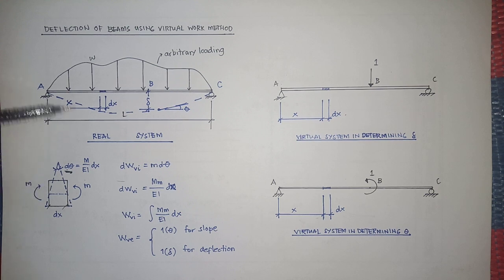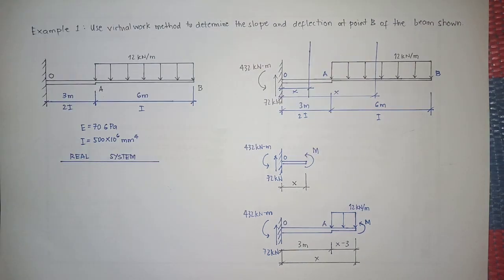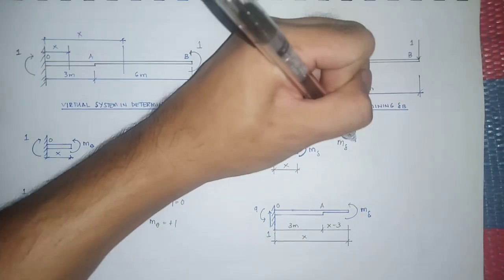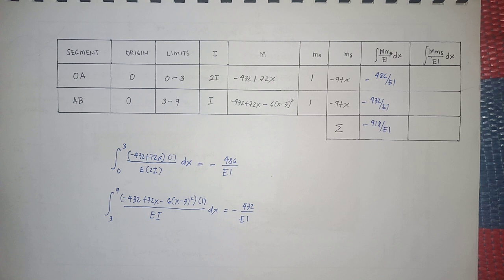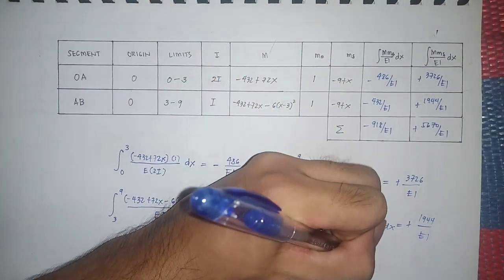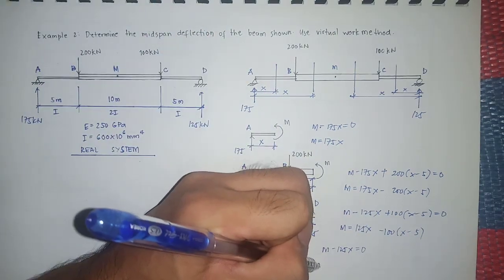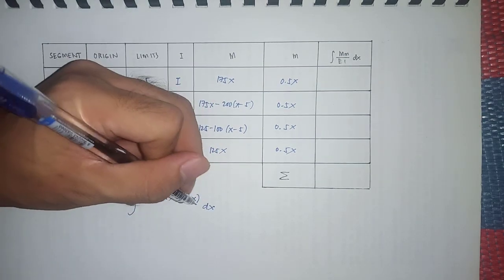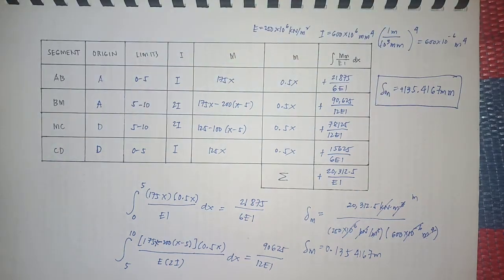DEFLECTION OF BEAMS USING VIRTUAL WORK METHOD [PART I]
In this video, we discuss on how to solve for the deflection of beams using the Virtual Work Method. For this part, we solve determinate beams.